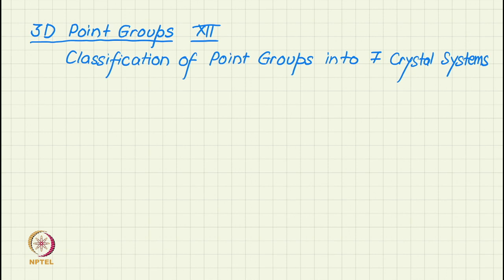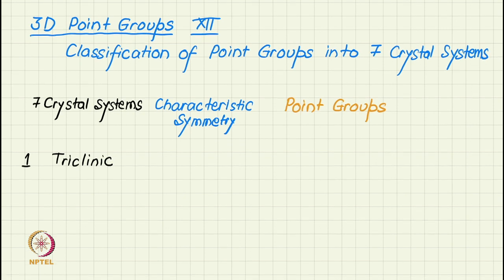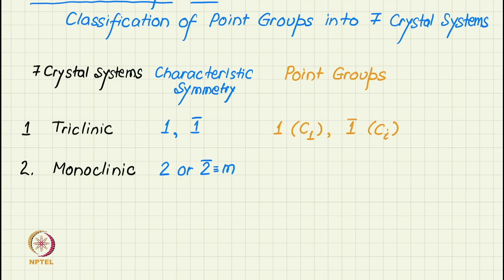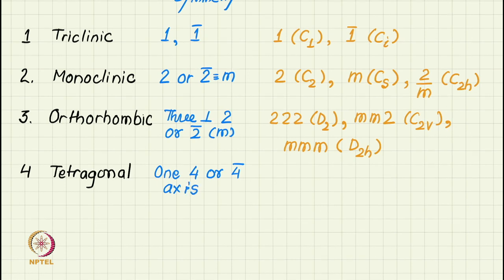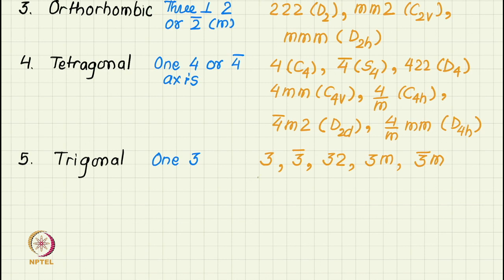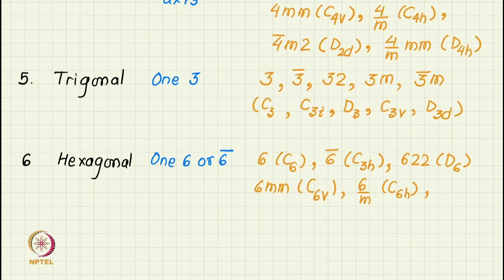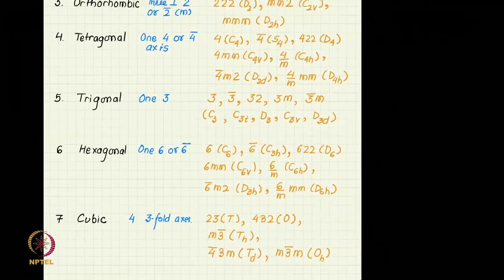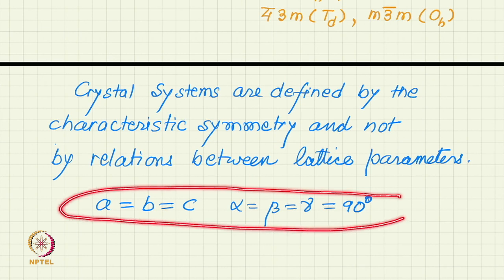3D point groups XII: Classification of point groups into 7 crystal systems